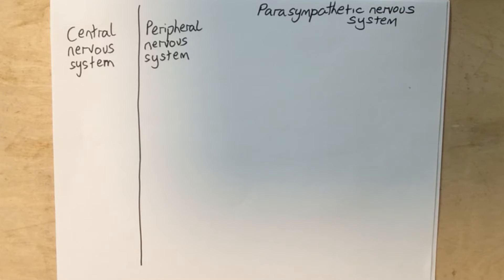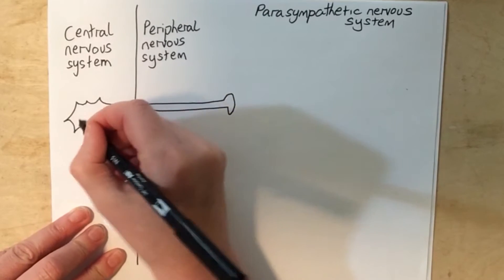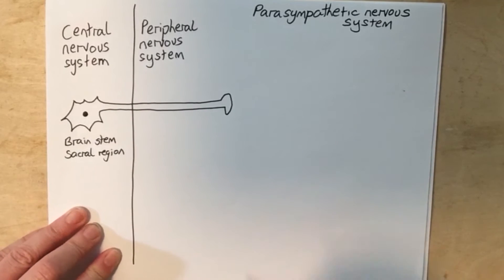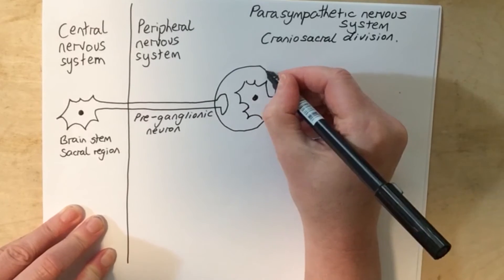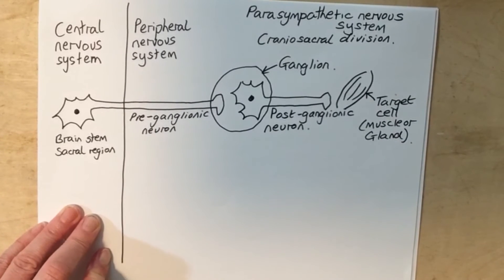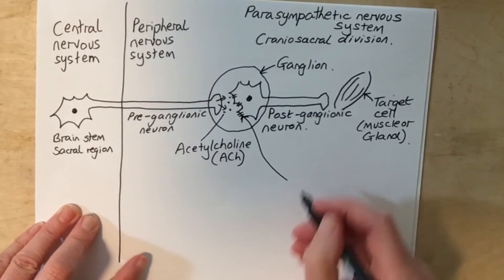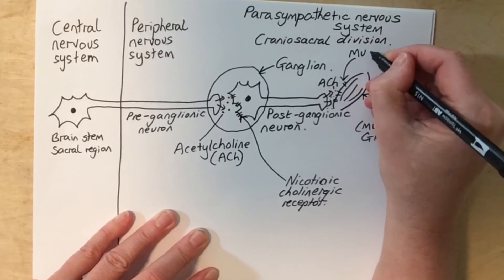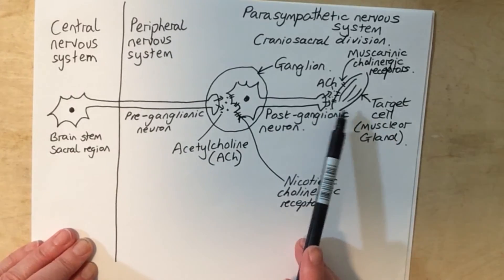Parasympathetic motor pathways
Introduction to the organization of the parasympathetic motor pathways